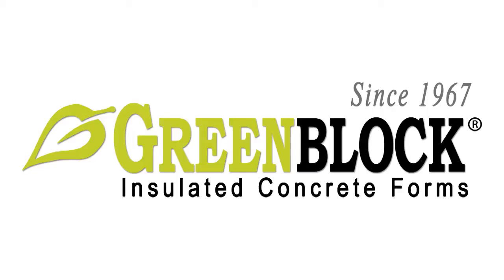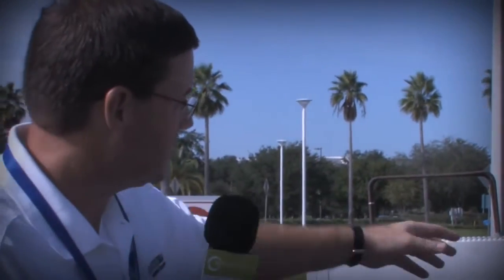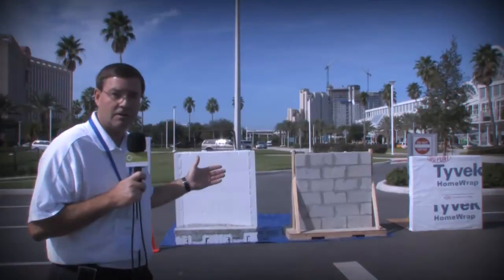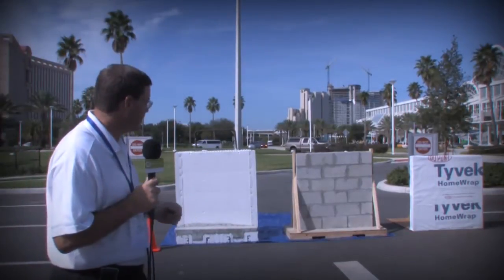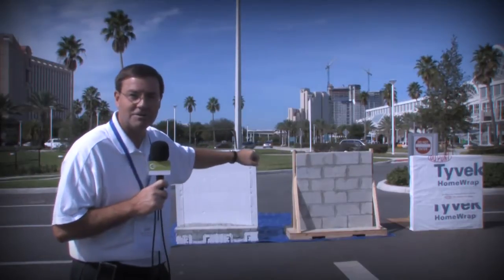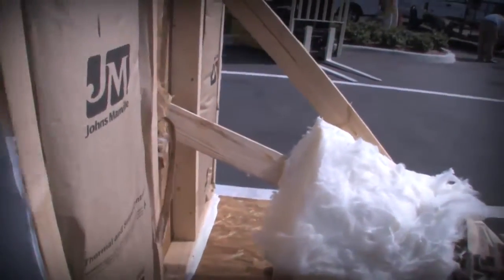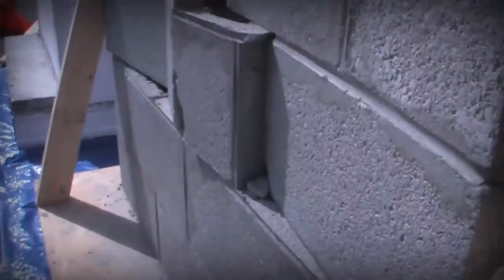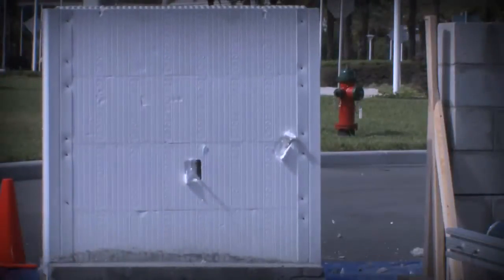Greenblock Insulated Concrete Forms vs 2x4 Cannon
Showing the real strength of insulated concrete walls compared to traditional construction, Greenblock put their product to the test versus a 2x4 cannon firing 75mph projectiles. While the Greenblock wall shrugged off these projectiles without any real damage, the wood and hollow concrete block walls couldn't even withstand a blow from the cannon when turned down to 50mph.